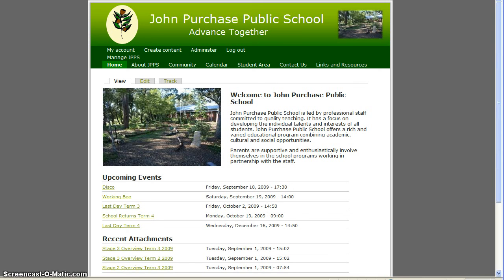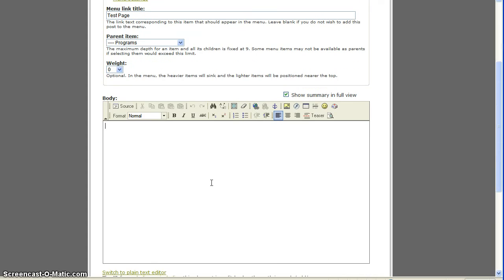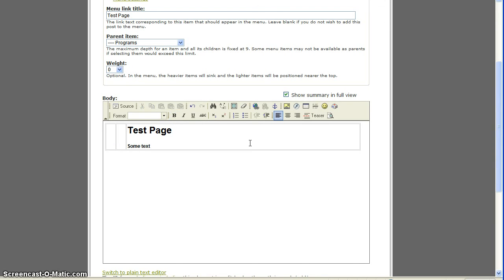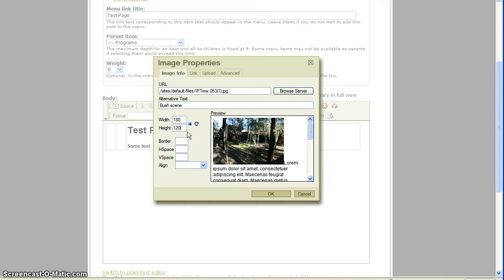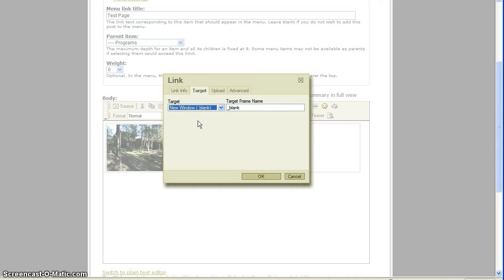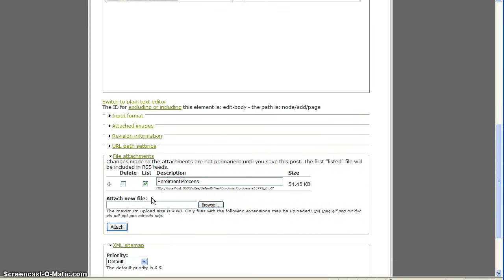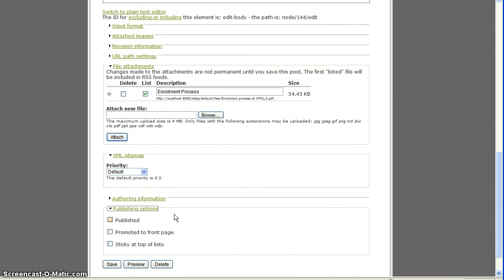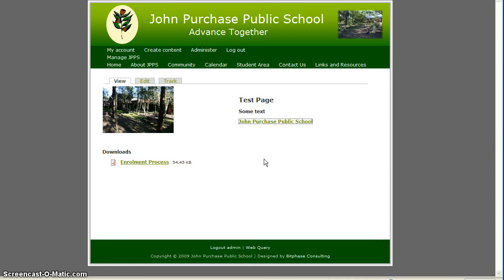JPPS Add a Web Page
Information on adding a new web page to the JPPS web site.